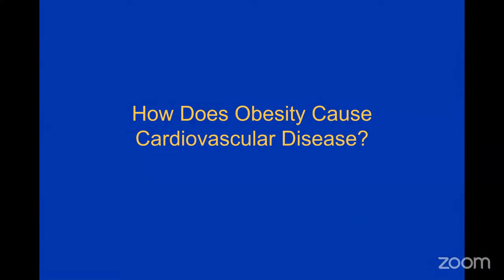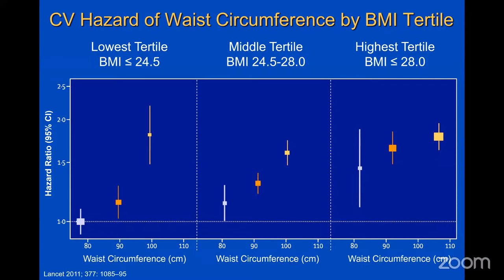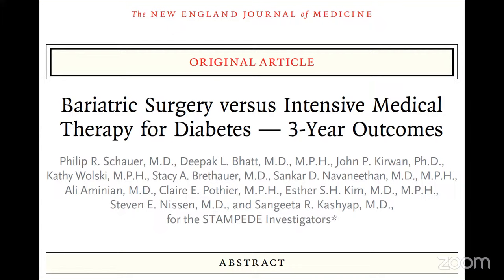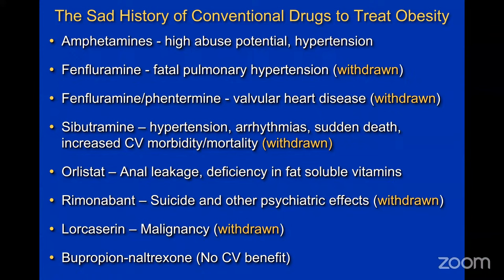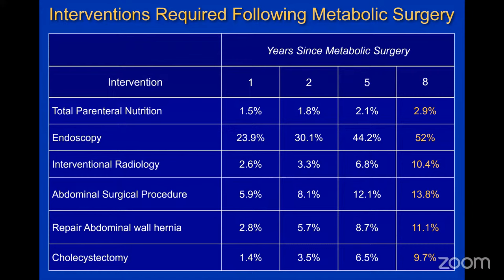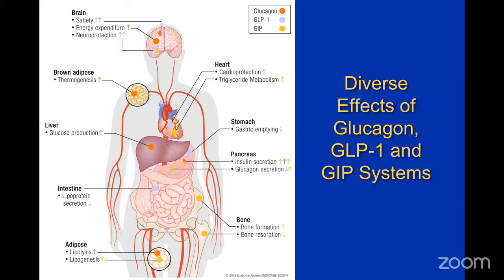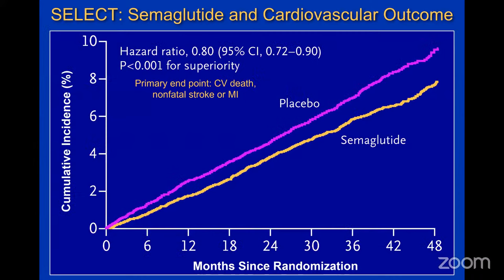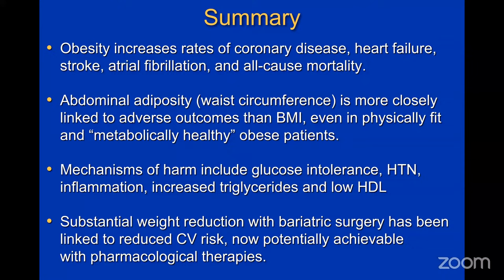Copy of Obesity and Cardiovascular Disease